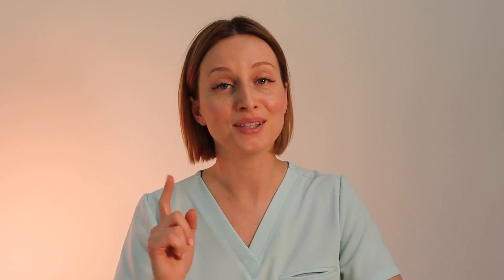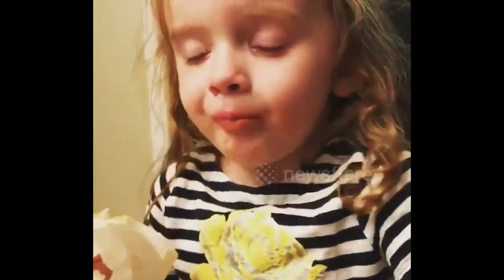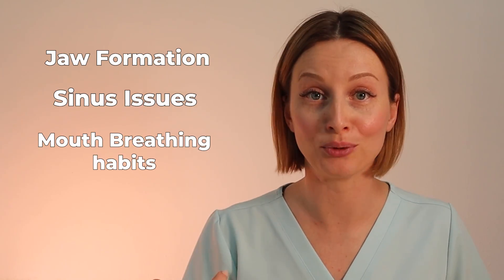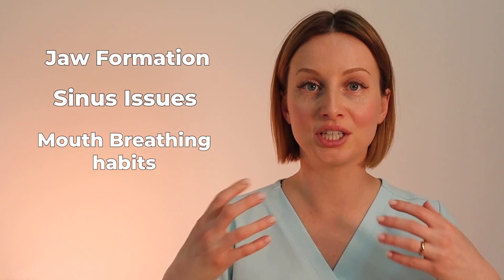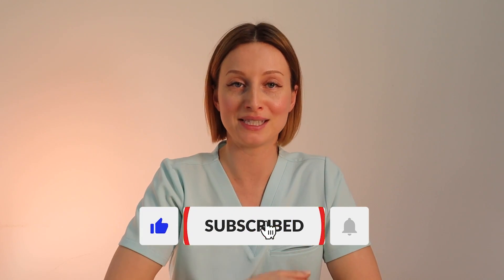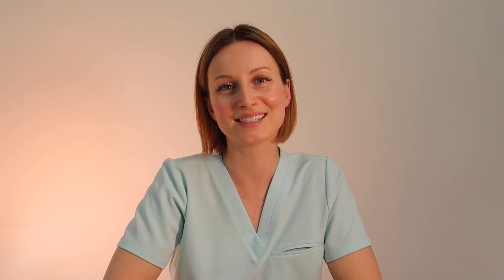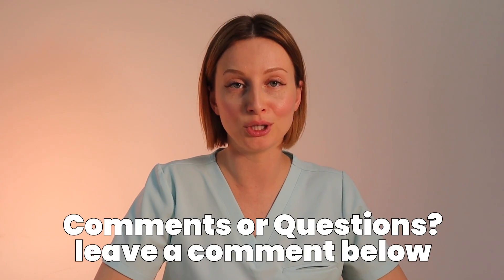Mewing Explained: Does It Really Work?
. Discover the truth about mewing! Is it a myth or a real orthodontic technique? In this video, I dive into the science behind mewing, its potential benefits, and whether it truly works as claimed. Perfect for anyone curious about orthodontics, facial structure, and dental health.

✅ *My favorite dental care products:*
*I personally use Dr. Jen’s string floss, but if you are looking for an alternative, the Slate flosser is a convenient and effective option!
Disclosing Tablets